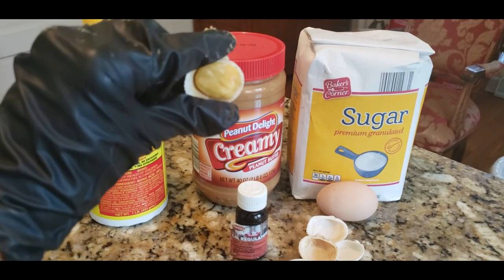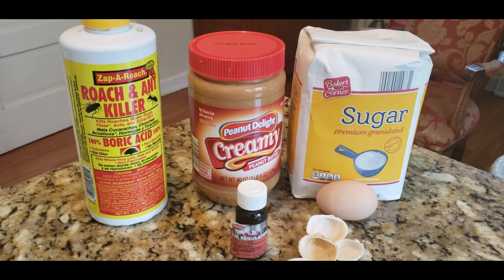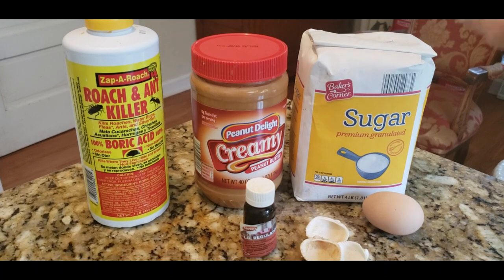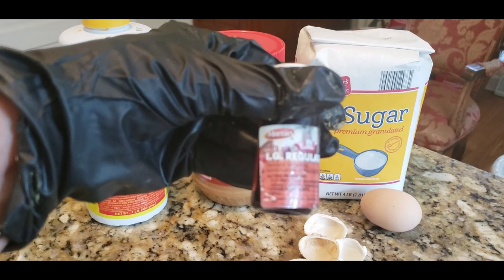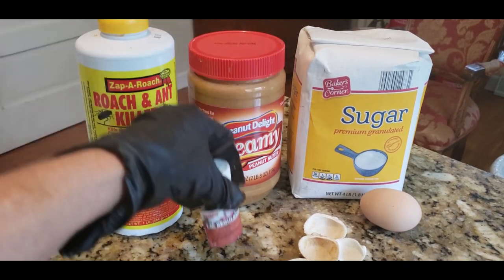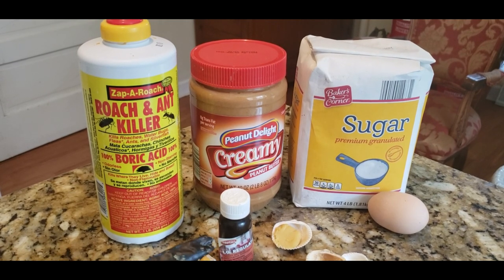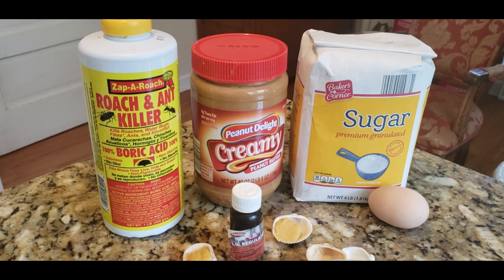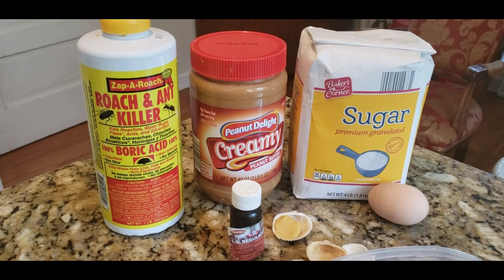Killer Roach Bombs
Scarlett shares her safe and simple way to get rid of cockroaches and keep them away, for good.
SHOPPING LIST- Insect birth control